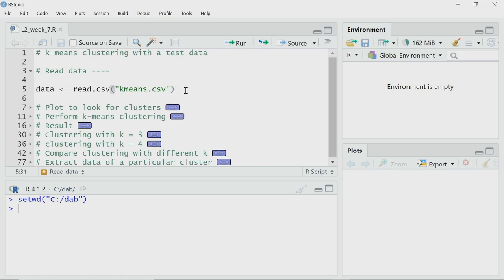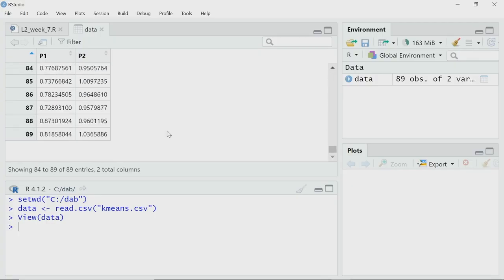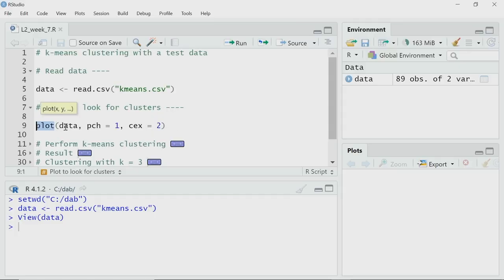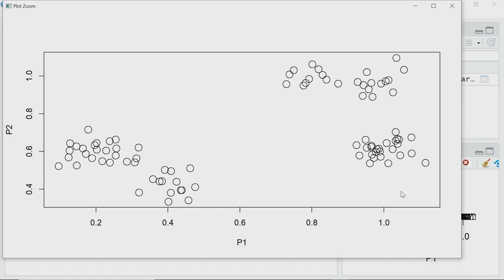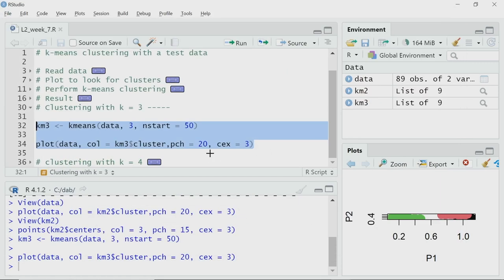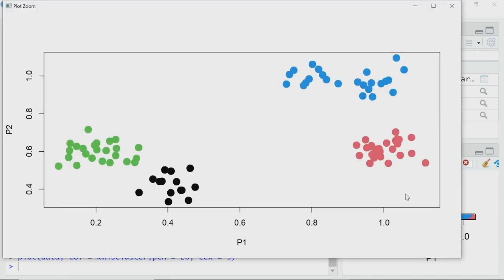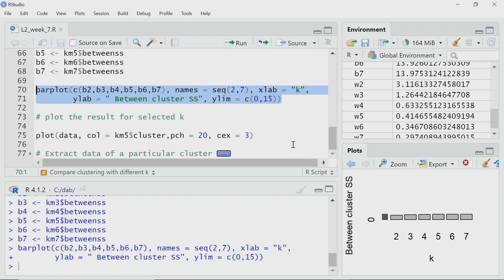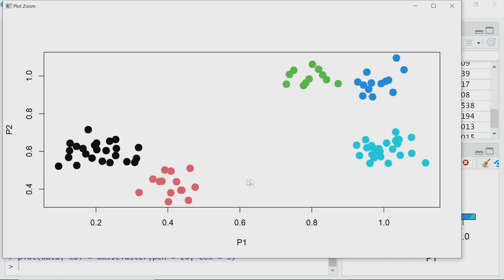Lec 39: k-means clustering using R